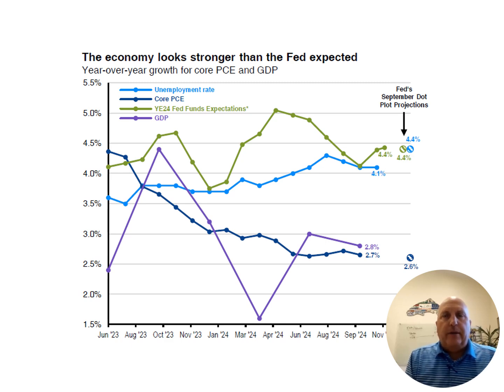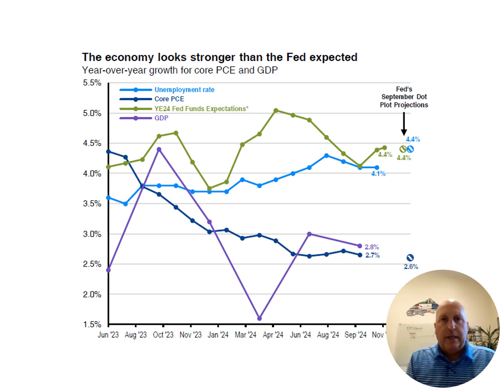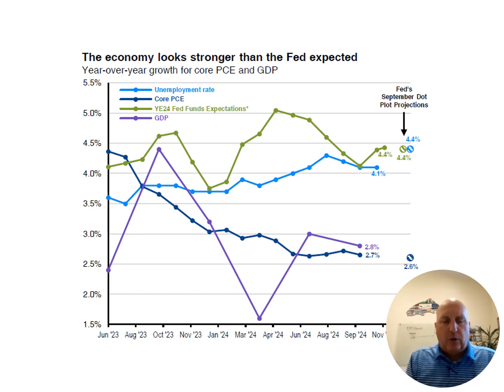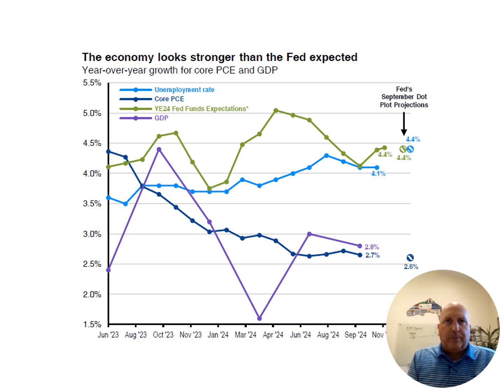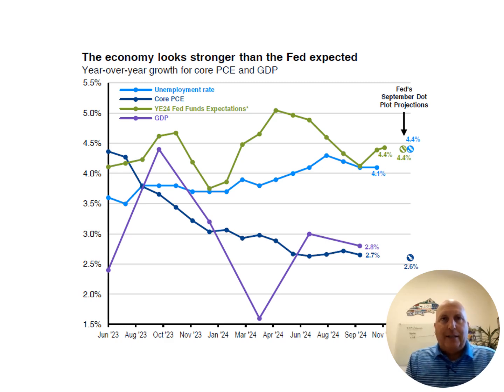Ashworth Wealth Weekly Webinar - “Interest Rates & Elections"